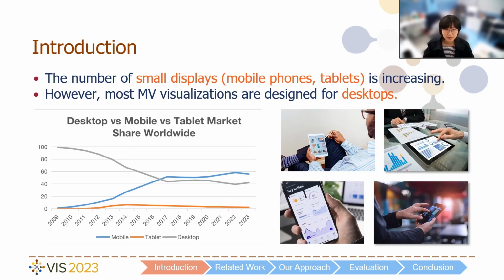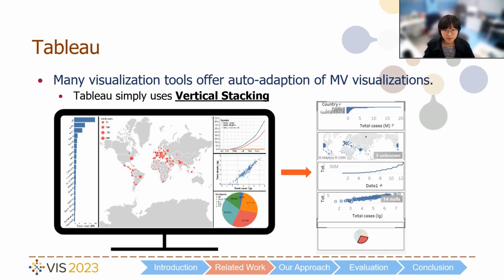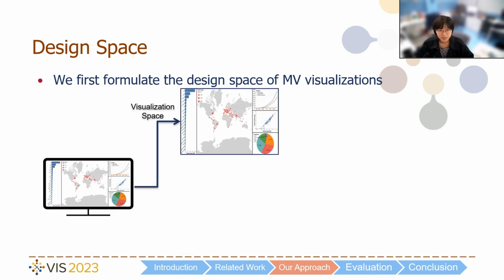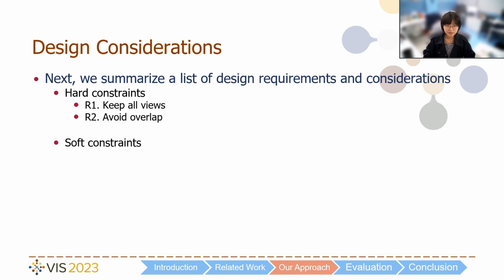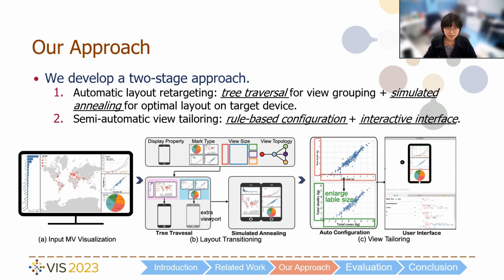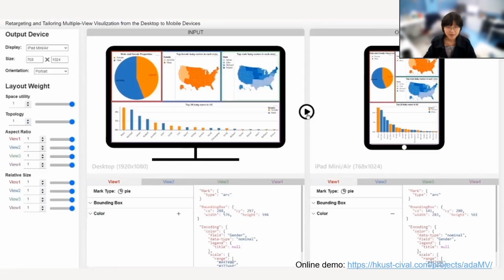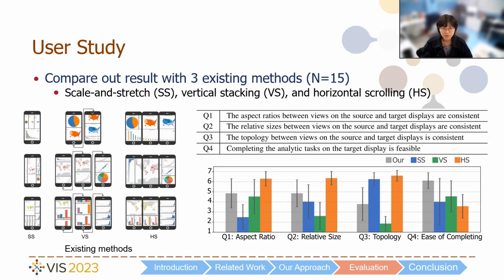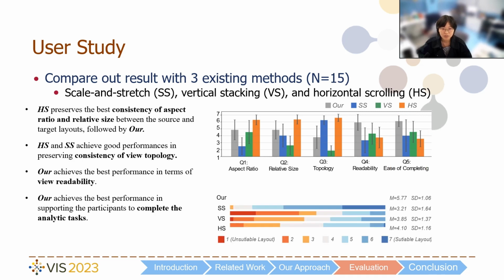Semi-Automatic Layout Adaptation for Responsive Multiple-View Visualization Design | VIS 2023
TVCG Invited Presentations: Semi-Automatic Layout Adaptation for Responsive Multiple-View Visualization Design
Authors: Wei Zeng, Xi Chen, Yihan Hou, Lingdan Shao, Zhe Chu, Remco Chang